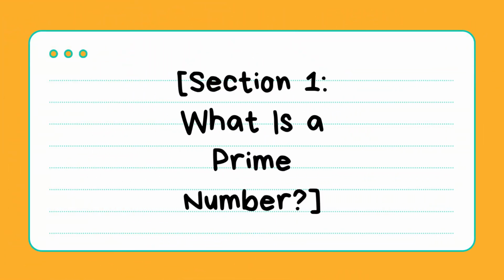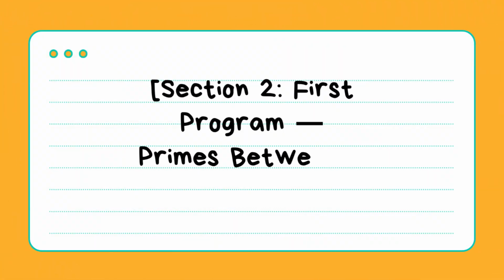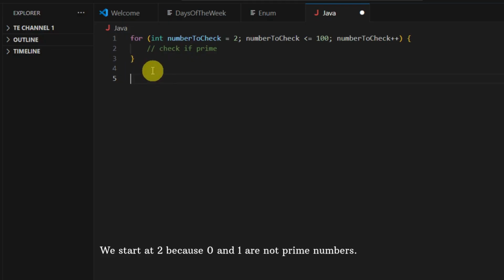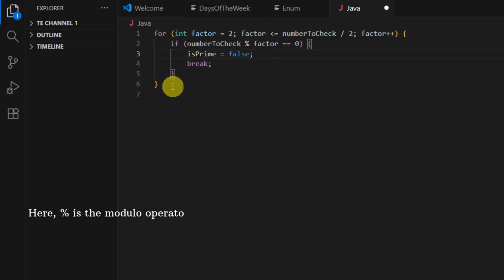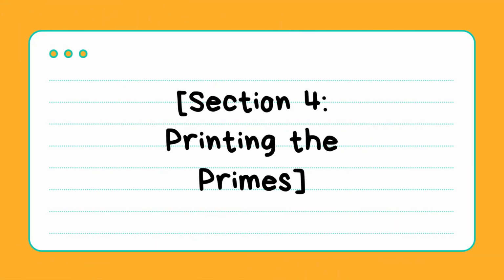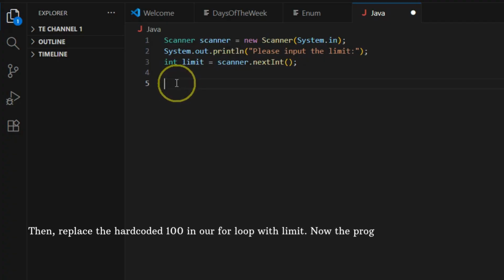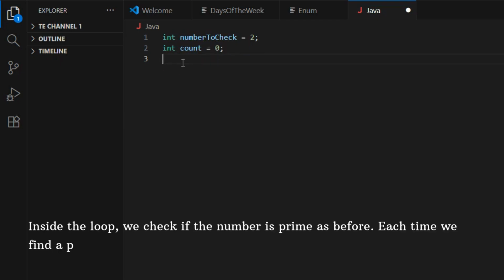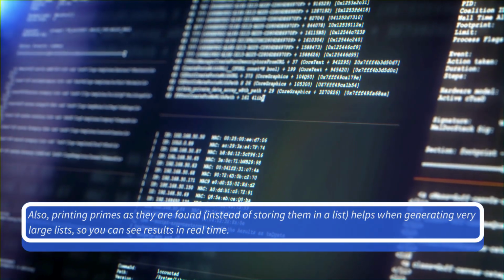How to Find Prime Numbers in Java (Easy Explanation + Code)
Learn how to find prime numbers in Java with an easy-to-follow explanation and complete code examples! 🚀 In this tutorial, you'll discover what prime numbers are, how to check whether a number is prime, and how to write efficient Java programs to find and print prime numbers.

Whether you're a beginner learning Java programming or preparing for coding interviews and exams, this video will help you understand the logic behind prime number algorithms step by step.

📌 In this video, you'll learn:
✔ Prime number checking logic in Java
✔ Java program to find prime numbers
✔ Beginner-friendly programming tips